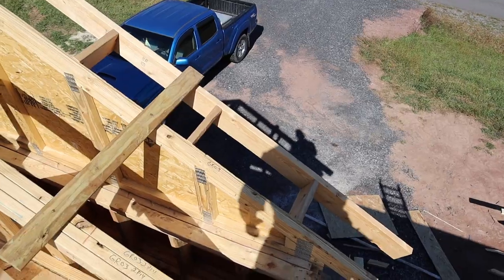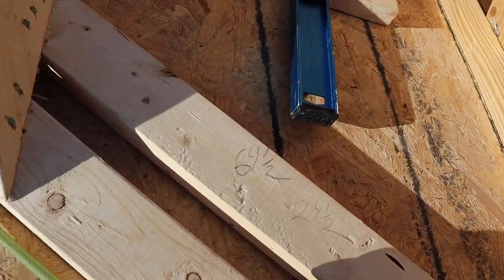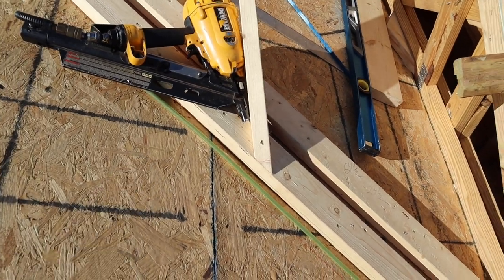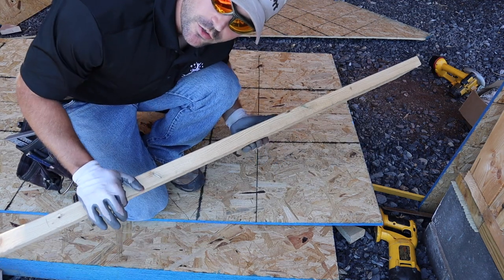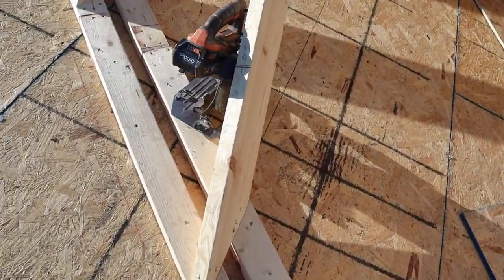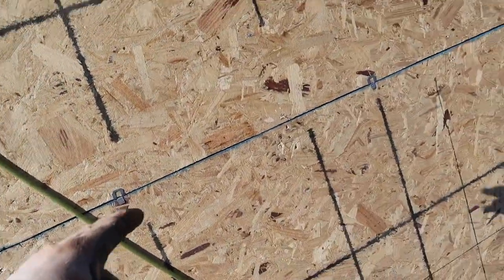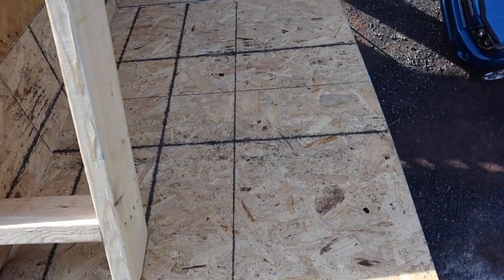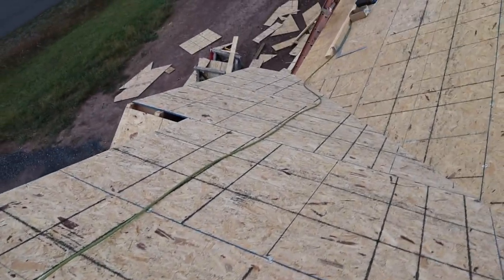How To Cut and Install Sheathing OSB In A Valley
In this video you will learn how to cut and install sheathing OSB in a valley. Plywood install is what goes in the valley of a roof. How to build a small roof was the video from yesterday. So today I had to install the sheathing. Sheeting a roof is explained here.

LIMITED TIME: Get FREE STOCKS ON WEBULL when you deposit $100 (Valued up to $1600)

⏱TIMESTAMPS⏱
0:00 Intro